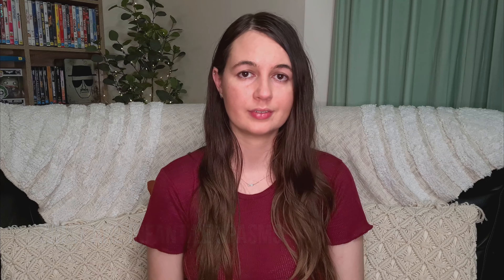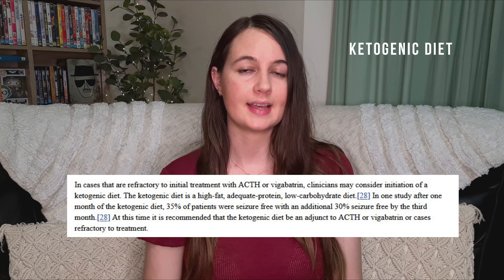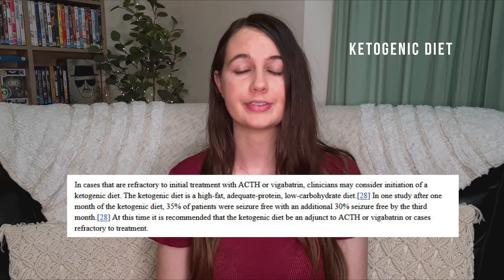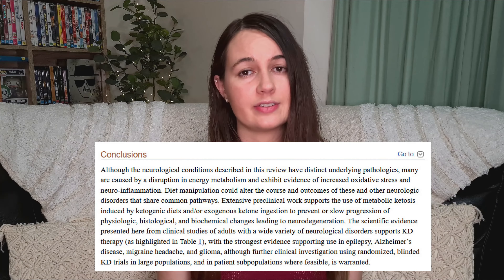What Are Infantile Spasms?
Infantile spasms are a detrimental type of epilepsy.

They are usually accompanied by developmental delay, regression and hypsarrhythmia (a chaotic brain wave pattern visible on an EEG). So often they're missed because they can look just like a startle or colic, but it's crucial for a child that they're noticed and treated quickly to improve outcomes.

00:00 Intro
01:02 What Are Infantile Spasms?
01:52 How Do Infantile Spasms Look?
03:36 Examples of Infantile Spasms
06:06 How Spasms Look Cont.
06:44 How Do They Diagnose Spasms?
08:21 What Happens After Dianosis?
10:08 Testing and Causes
11:05 Important Things To Remember
11:31 Closing

I was not prepared for anything like this at all, especially as a first time mum. I believe every parent should know about spasms - they're something many doctors aren't even familiar with.

I have shared clips of my daughter's spasms in this video. She presented many different types, due to her SCN2A mutation, so there are a range of examples of infantile spasms.

In this video is everything I've learned so far about IS. There will be things I haven't experienced or might've missed.